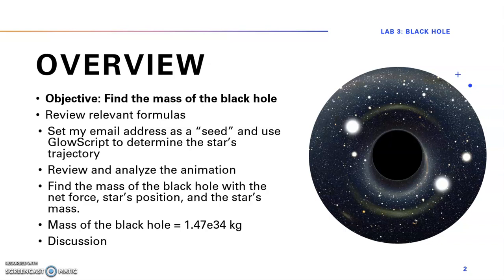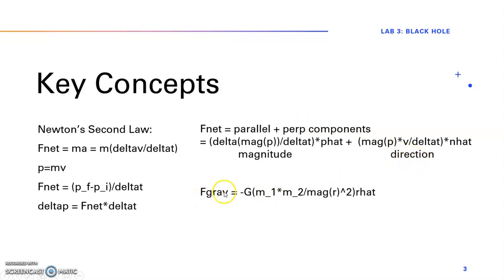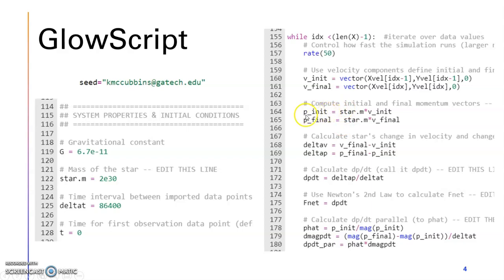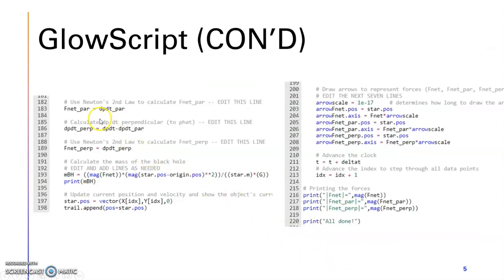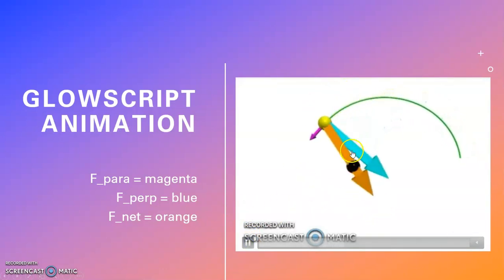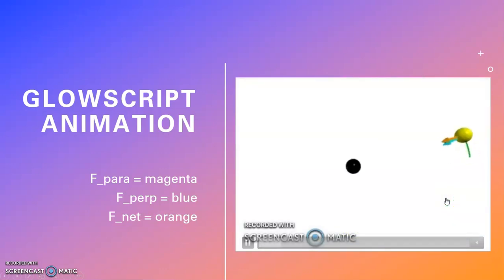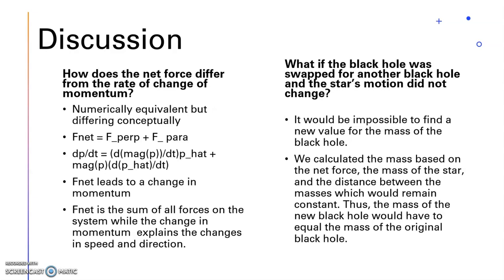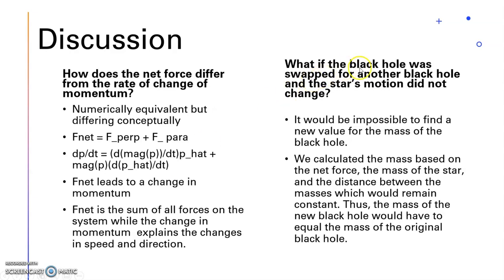Lab 3: Black Hole